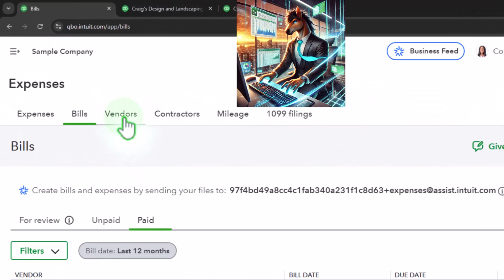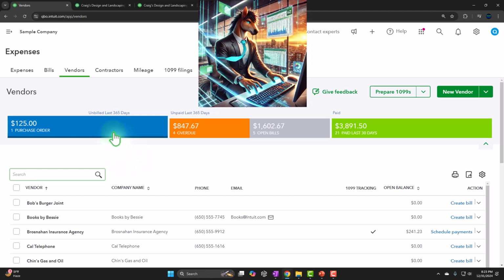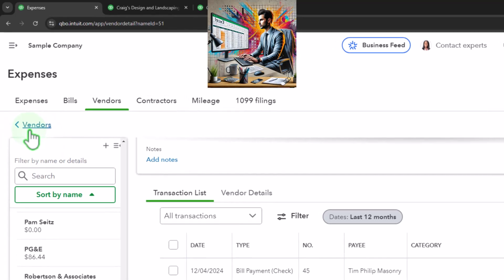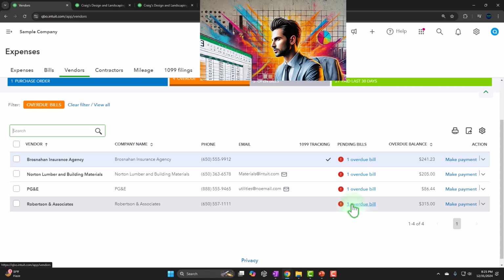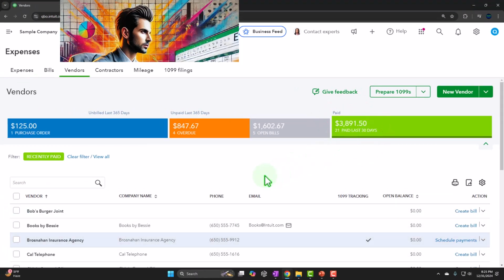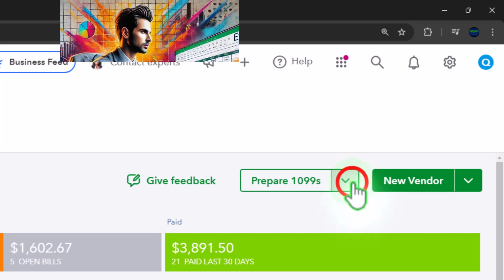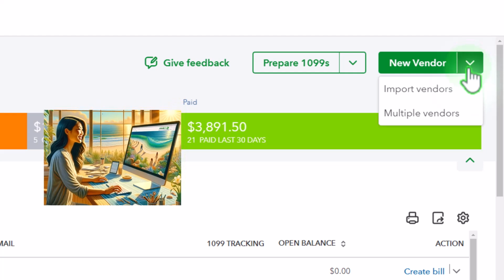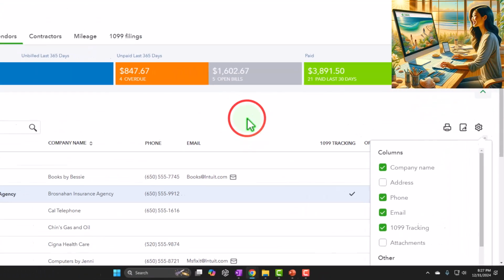Vendor Center or Expense Center – Vendors Tab 4 QuickBooks Online 2025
Vendor Center or Expense Center – Vendors Tab
QuickBooks Online 2025